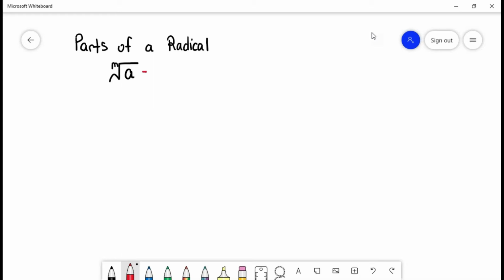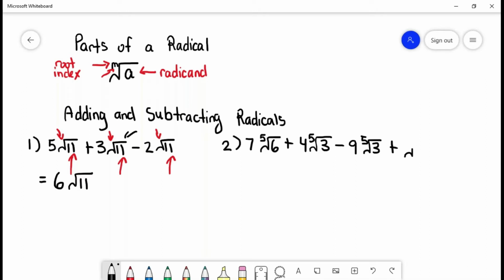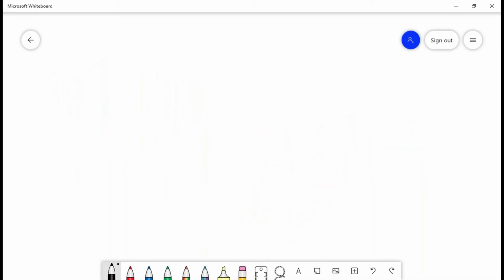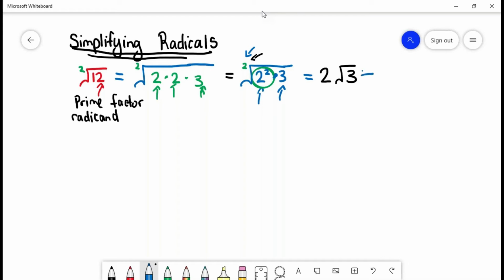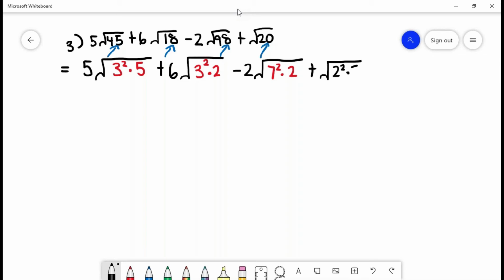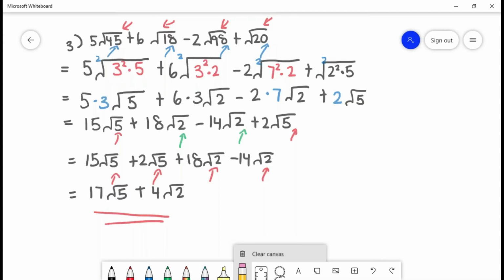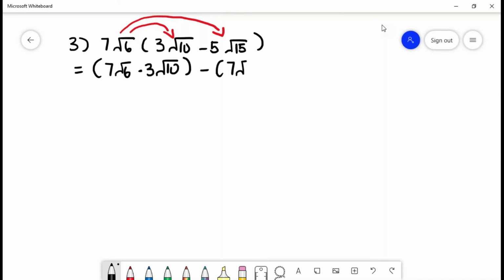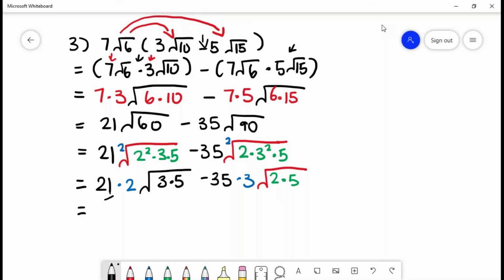Add, Subtract and Multiply Radicals | STEM Webinar | Coding for Young Minds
Add, Subtract & Multiply Radicals by Arya Peruma, Coding for Young Minds.
In this STEM webinar, learn about radicals (radicand, root index) and how to add, subtract and multiply radicals.